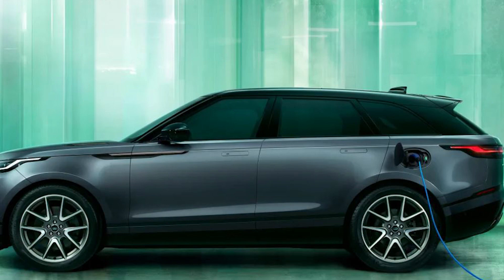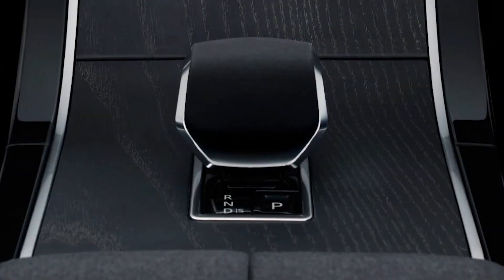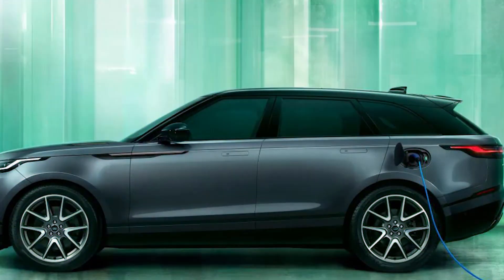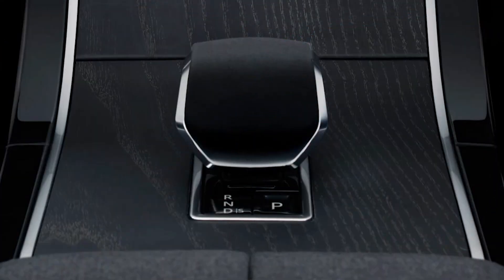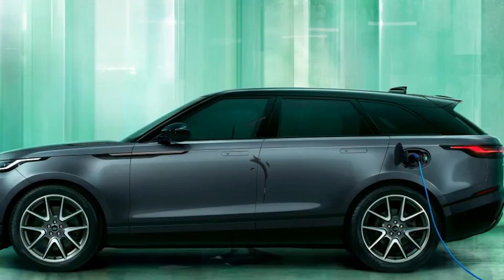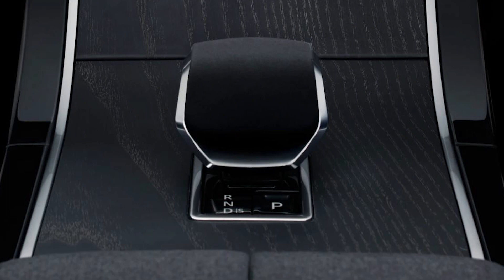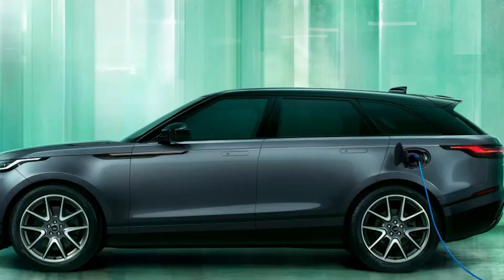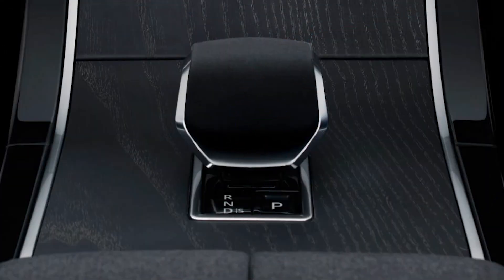New 2023 Range Rover Velar goes on sale from £54k with big updates.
The Range Rover Velar was launched in 2017 to squeeze in between Range Rover’s smallest model, the Evoque, and the larger Range Rover Sport as a dynamic, style-led option. 2023 sees the Velar gain a thorough mid-life update, bringing changes to the exterior, interior and even the powertrain.

Although this D7 platform is also used by the Jaguar I-Pace, there’s no fully-electric version of the Velar. Those waiting for a Range Rover EV will have to hold on until 2025, when that car is due to be launched alongside an all-electric Land Rover Defender.

The 2023 Velar gains a fresh grille design, a new LED headlight signature (on certain models) and at the rear there’s a revised bumper, but overall it’s a minor exterior tweak over the outgoing car.

Inside you’ll find Range Rover’s next-generation Pivi Pro infotainment, with a single curved screen replacing the old dual-screen set up. Controls for the climate, seating and radio are constantly available at the side of the central screen with sliding functions. Shortcuts for frequently used features like media, navigation, camera and window demisters are also permanently visible.